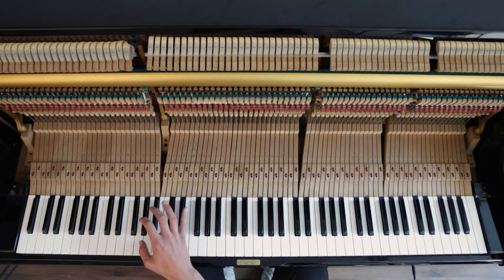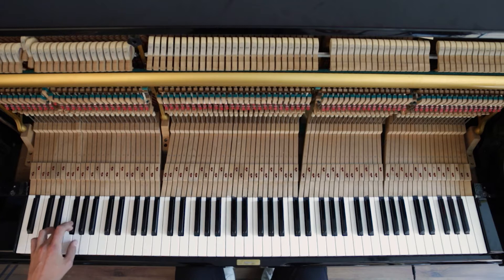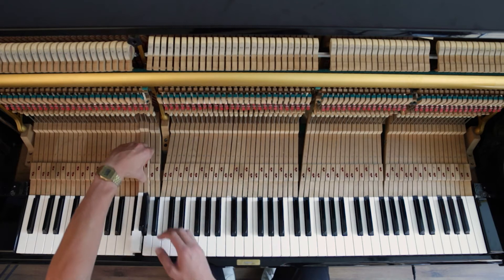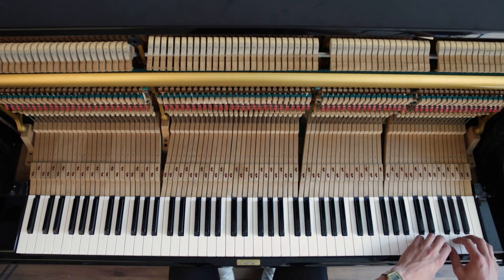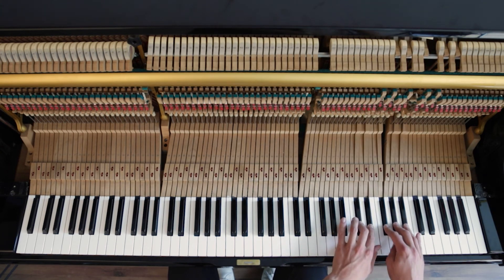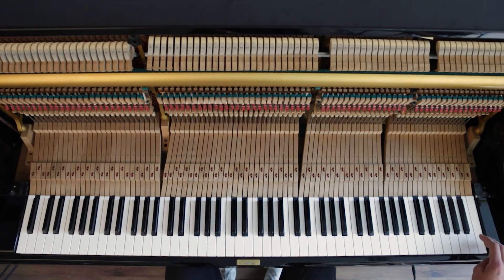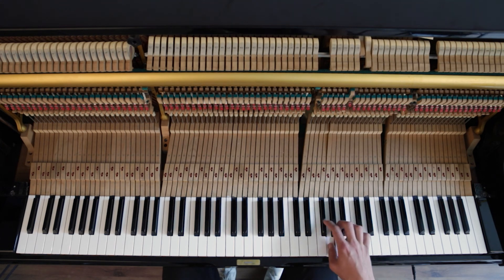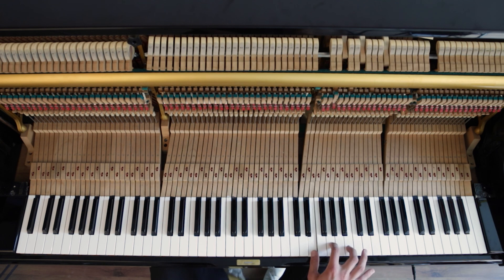Kioshi - Troubleshooting (Sensor Rail Height) Gen-1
In this video we show you how to properly adjust the height of the sensor rail. We start off with showing a problematic key response, after which we narrow it down to adjusting the right bracket.
Don't forget to check our calibration video's for a proper calibration after you adjusted the height of the sensor rail

Please note: The calibration should be performed by a piano technician with knowledge of the system. Consumers: please contact your retailer or piano technician.